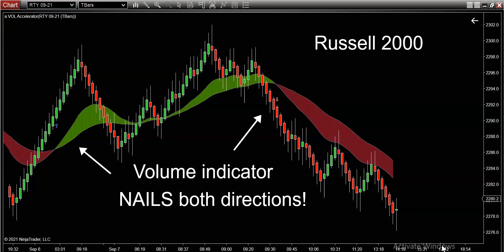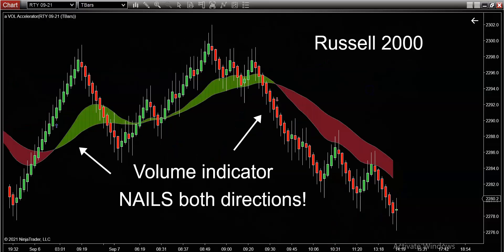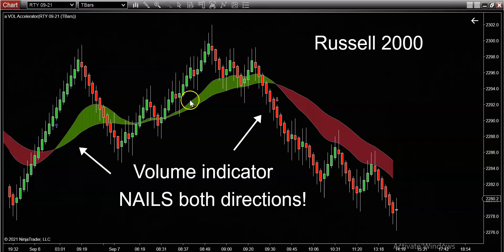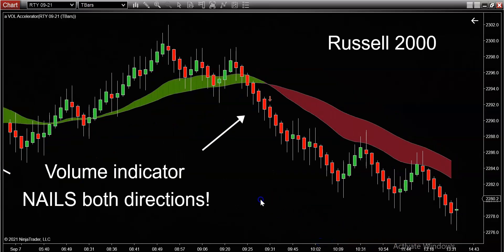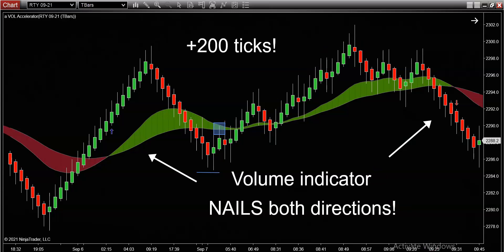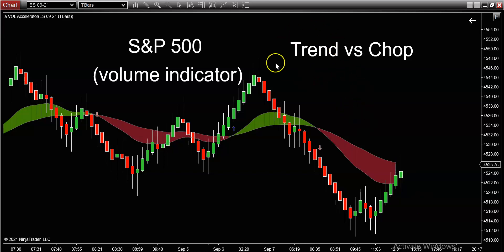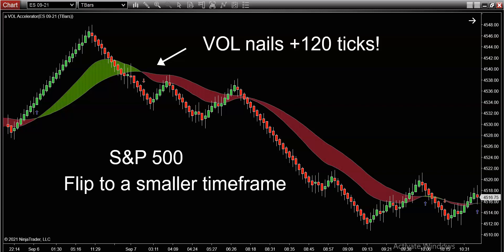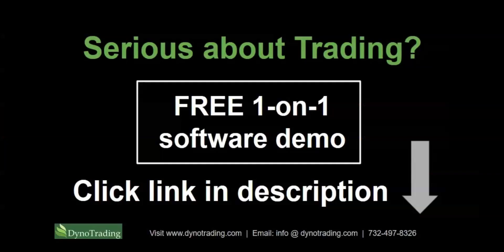Trend Trading Indicator That Works! 💰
Trend trading indicator that actually works!! ***FREE DEMO Click below - Want to learn the best trend trading indicator?  In this trend trading Video I'm going to show you how to spot a trend before it starts.   Forex, Futures, and  Stocks.  Watch professional trend trading indicator software that consistently prints the best signals!

Interested in learning how to deploy your trend trading indicator?
When you trade trend trade signals that capture TREND on your chart instead of indicator signals and other nonsense you will notice IMMEDIATE difference in how the charts appear.

***BONUS - If you're serious about learning what are the best trend trading indicators on Earth and you want to automate your day trading performance then feel free to get in touch link below to get your FREE DEMO on the best day trading futures strategies that actually work.